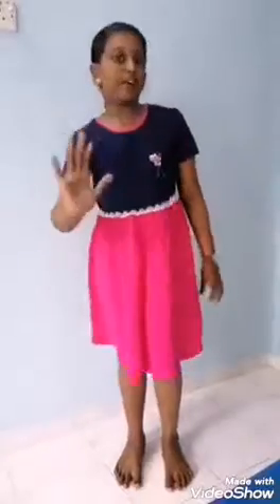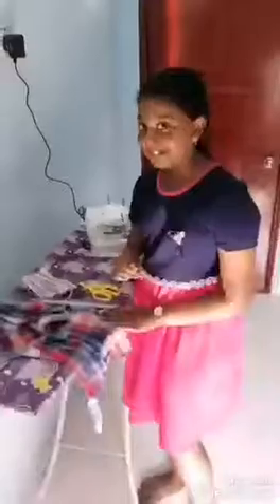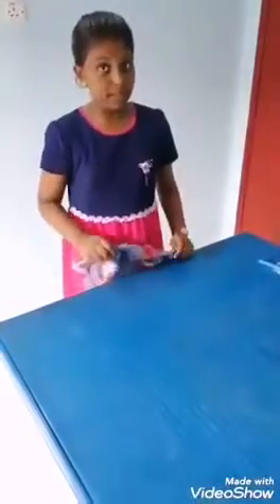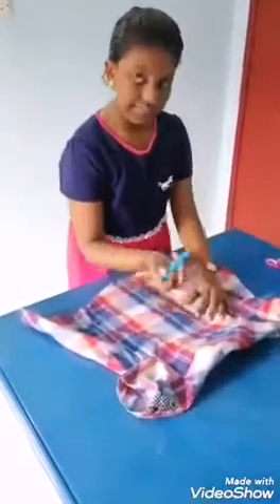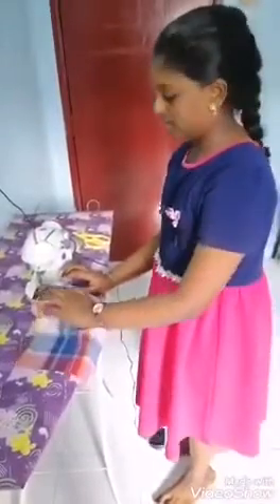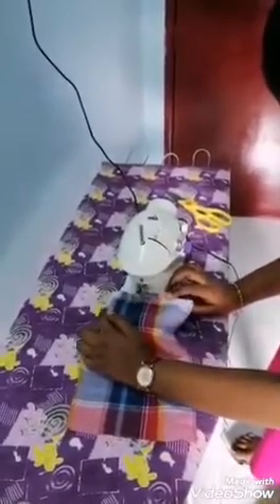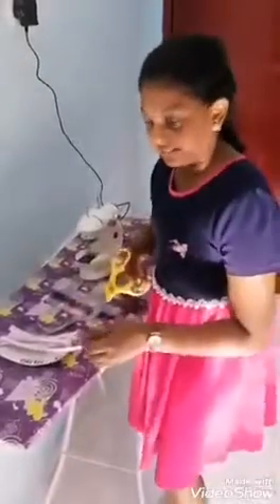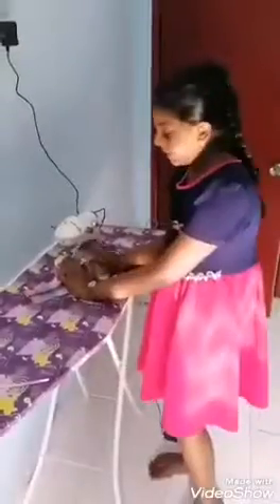TV PSS EPISODE 32 SJKT LADANG SUNGAI ULAR Face mask